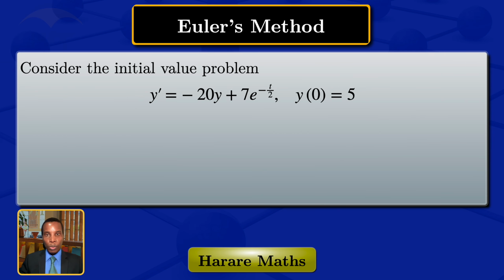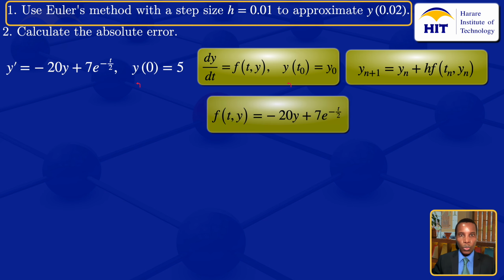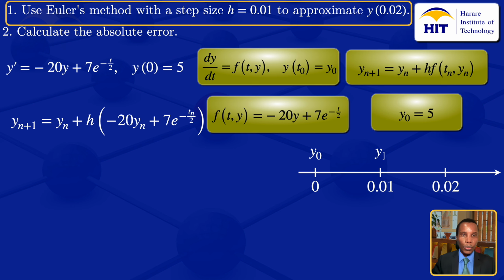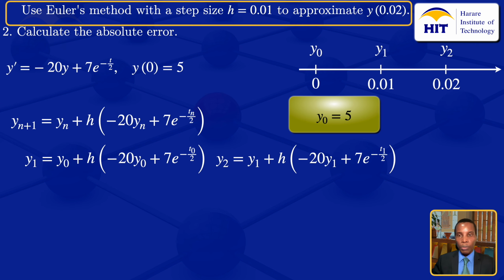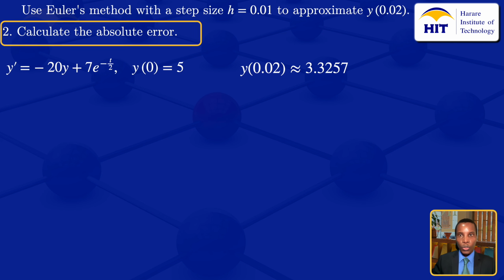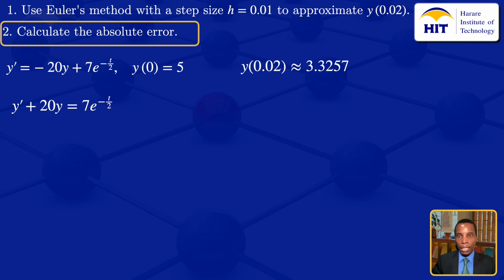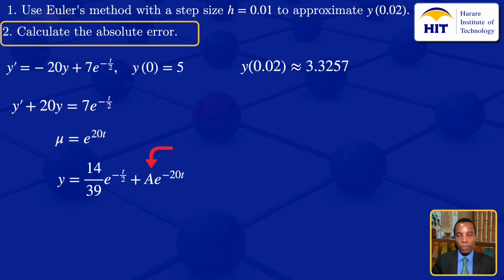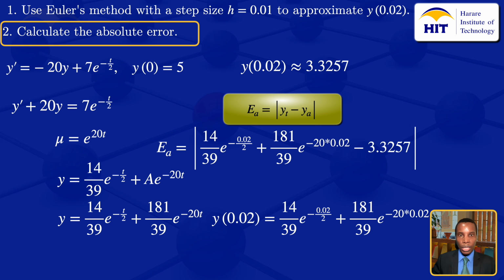ODEs | Euler's Method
Find the numerical solution of a differential equation using Euler's method.